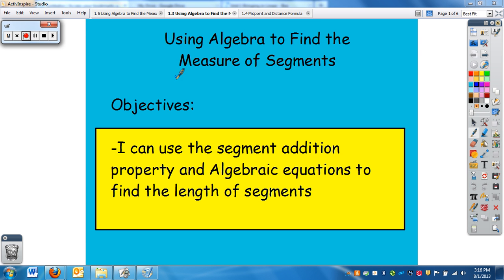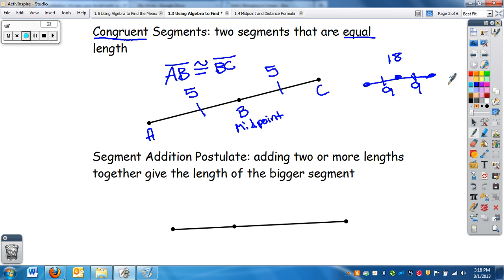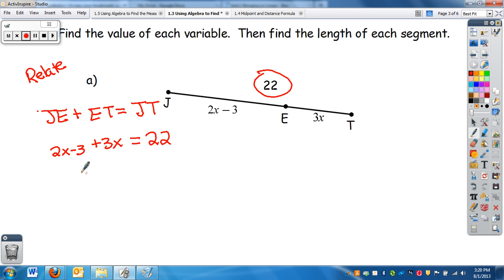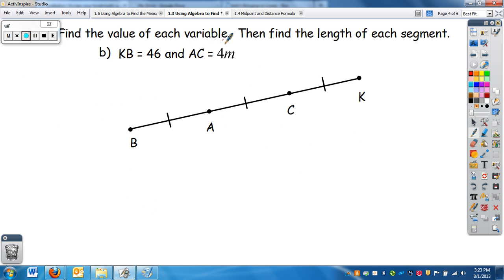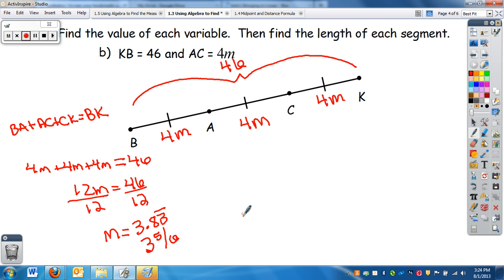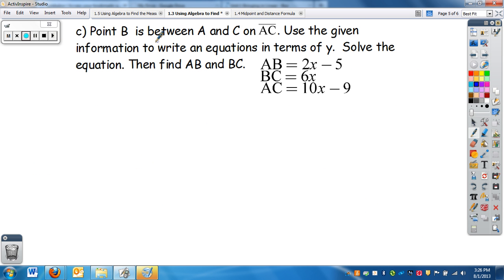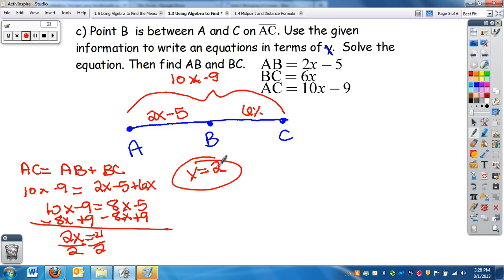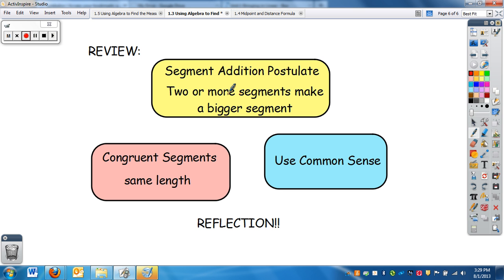Geometry 1-3 Using Algebra to Find the Measure of Segments